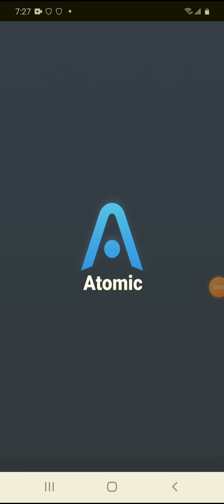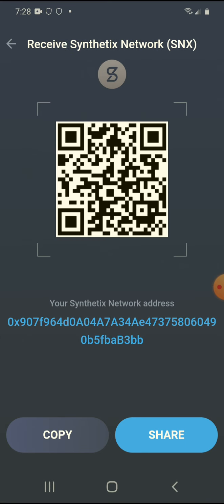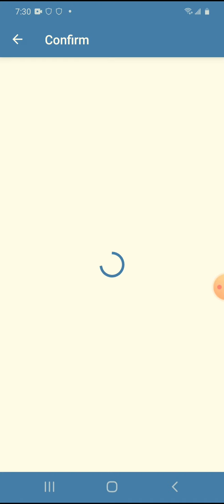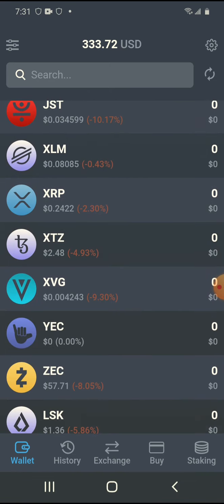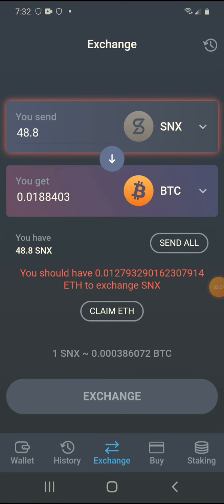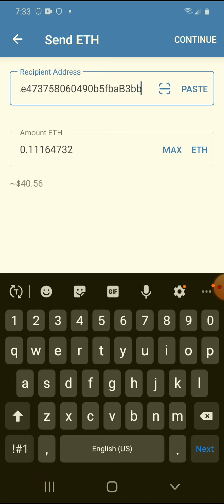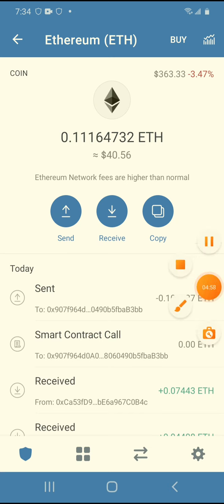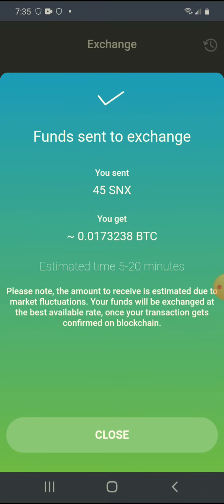ATOMIC WALLET × BITCOIN 🤩